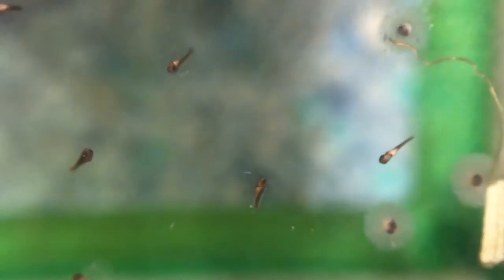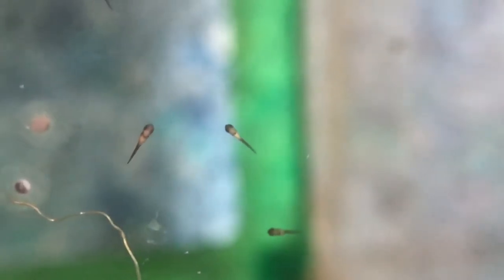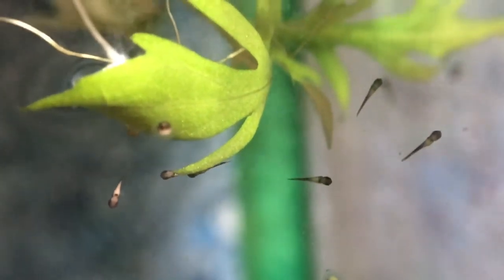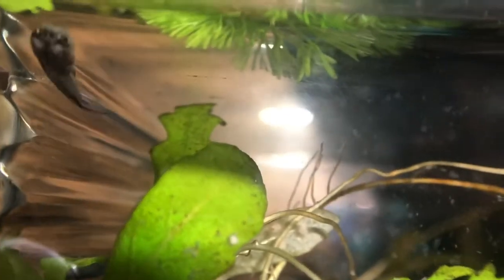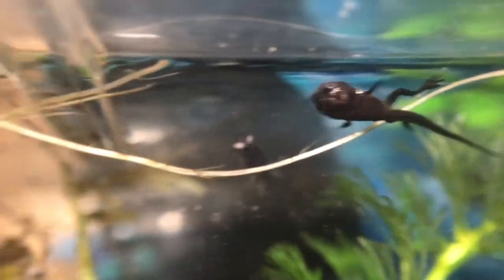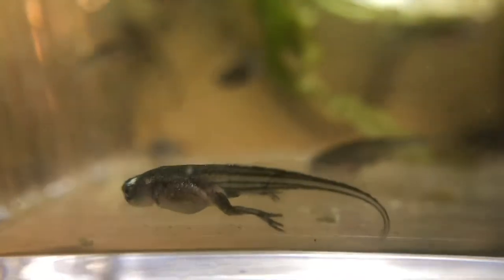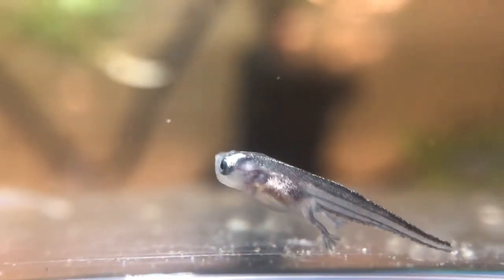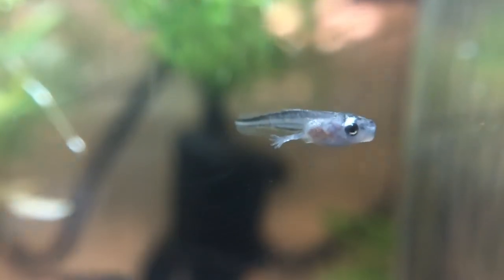Lots of tadpoles!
Checking in on yesterday’s egg collection. Plus we see an older tadpole with the tip of its tail missing which means it probably got nipped at from a different tadpole and unfortunately he won’t make it to full frog.